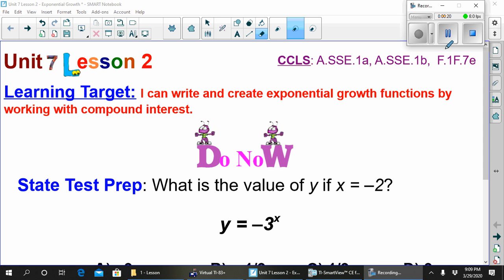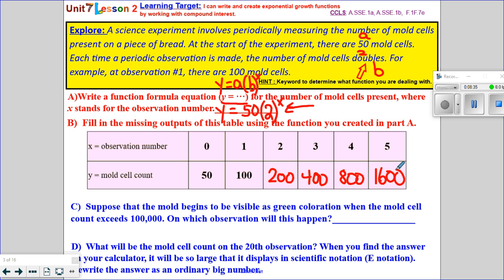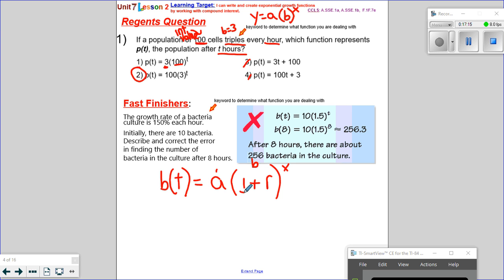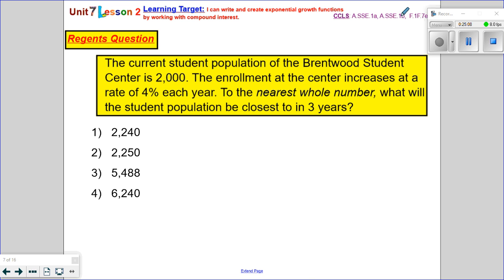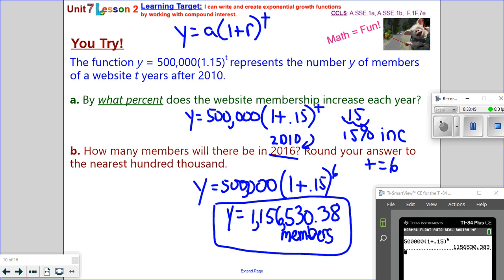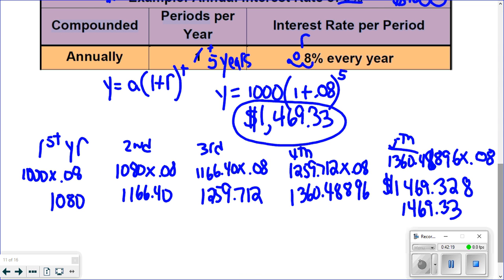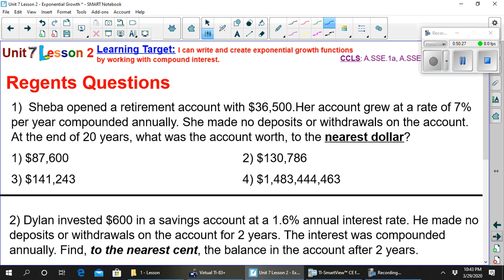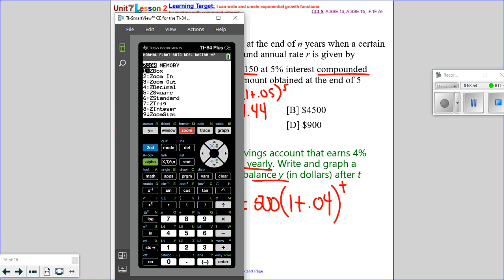Unit 8 Lesson 2 (ALG: VIDEO LESSON) - Exponential Growth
This is a step by step video covering Exponential Growth and Compound Interest. Watch the video as you complete the lesson!